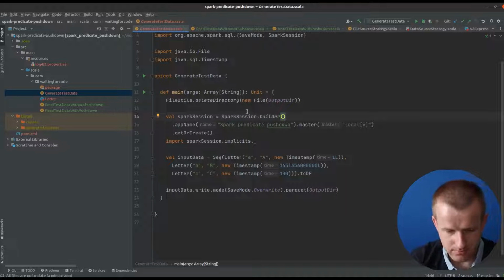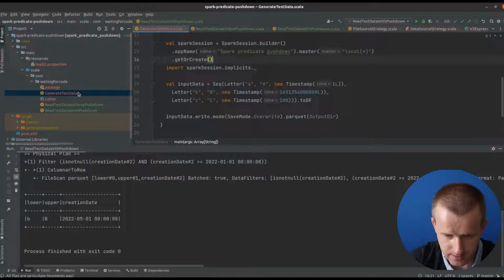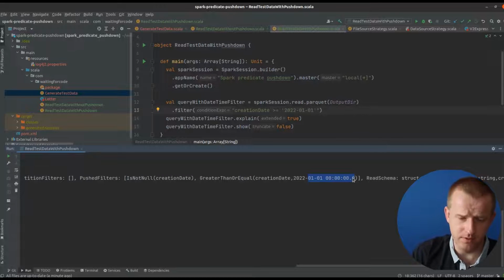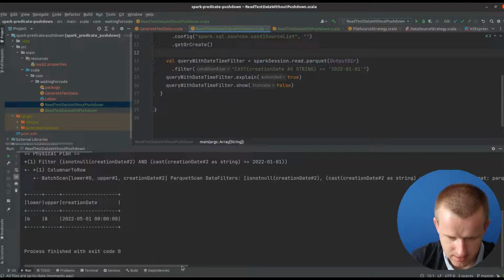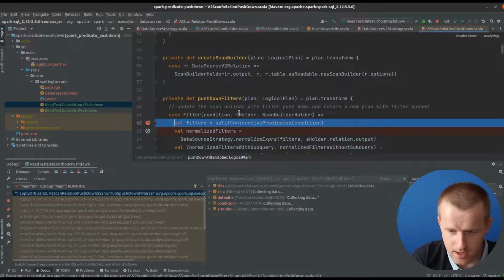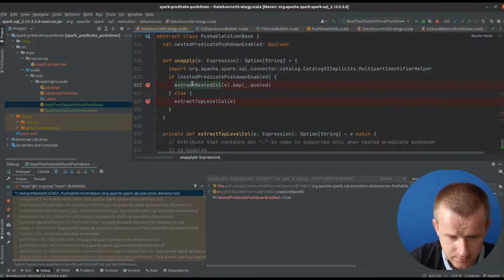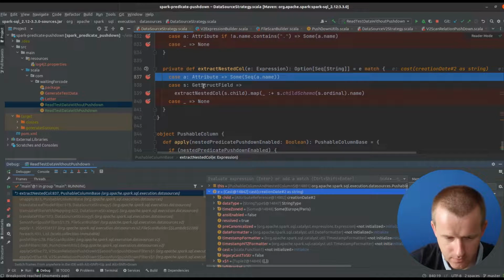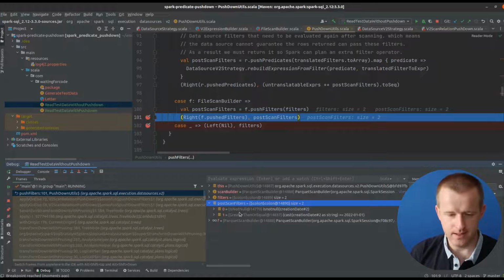Predicate pushdown for Apache Parquet in Apache Spark SQL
For more details, check the "Predicate pushdown, why it doesn't work every time?"

Chapters:
0:00 Introduction
0:14 Predicate pushdown applied
2:50 Predicate pushdown not applied
6:25 Summary